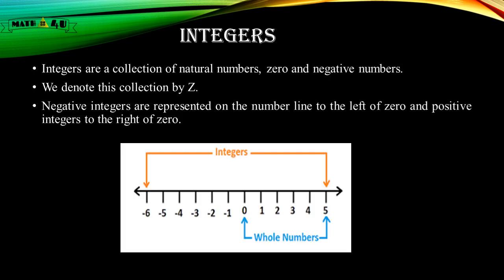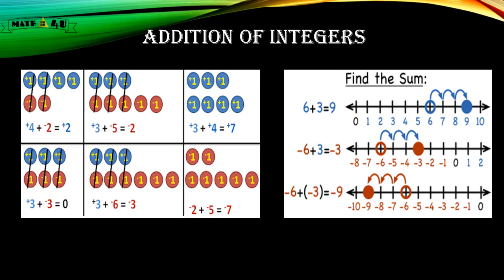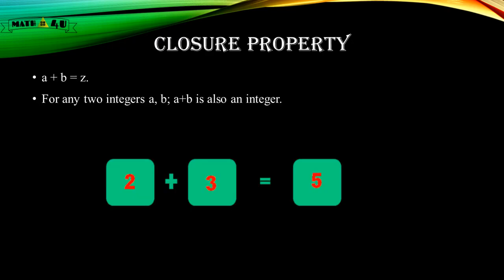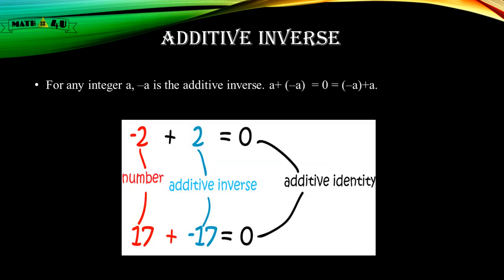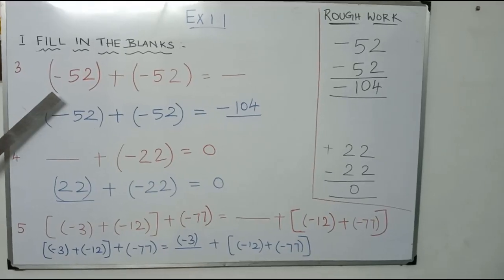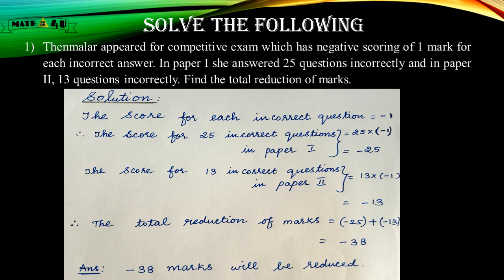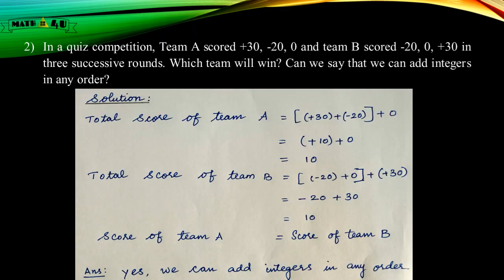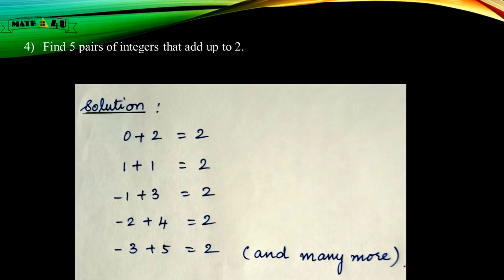CLASS 7 - Chapter 1 - Part 1